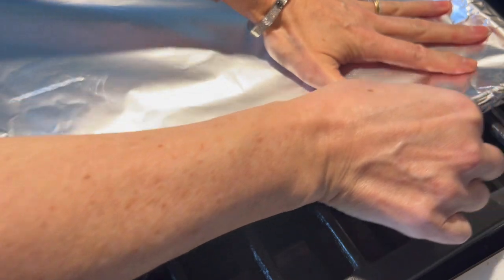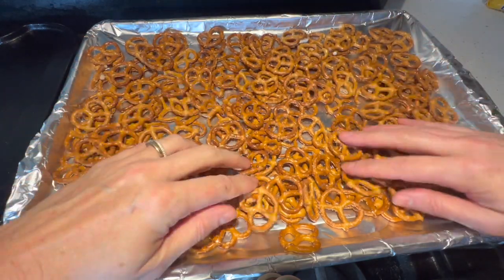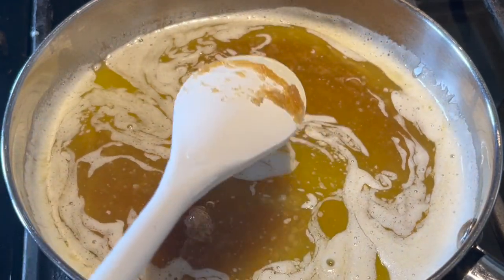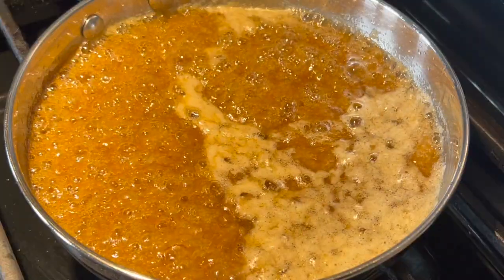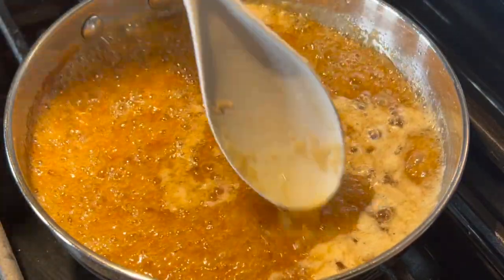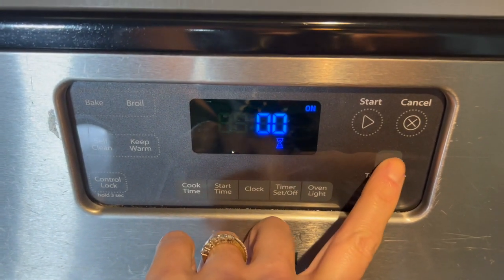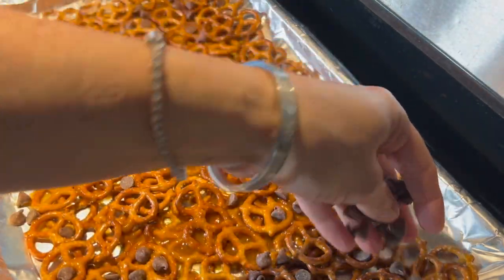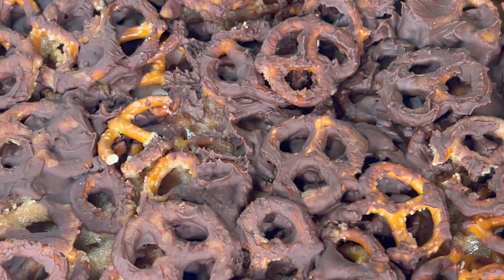EASY TOFFEE PRETZEL BARK 🥨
Make this dessert for your Christmas party! I’ve just re-created a video from 7 years ago using a yummy Toffee Pretzel Bark recipe that I found on Pinterest...let's make it together!!! If you like unintentional ASMR, this video is filled with lots of satisfying sounds, sizzles and cozy kitchen sounds too!!! This recipe would make the perfect Christmas or Valentine's Day gift!!!

This simple toffee pretzel bark recipe only calls for 4 ingredients!!

Ingredients:
8 oz pretzels
1 cup packed brown sugar
2 sticks of butter
1 bag of chocolate chips (2 cups)

In addition to shopping videos, *LIVE* Bunny Birdy Gator Auctions are now part of the channel!!!